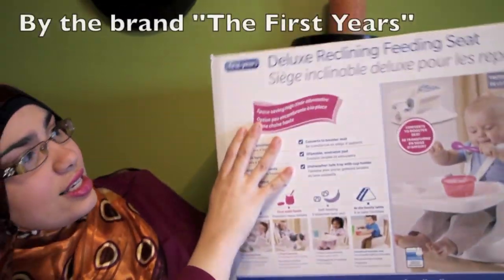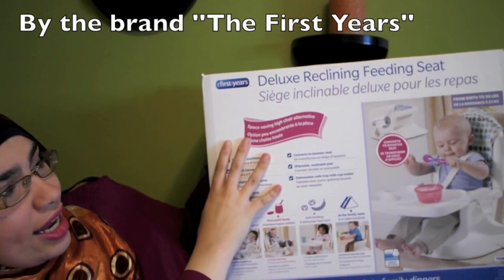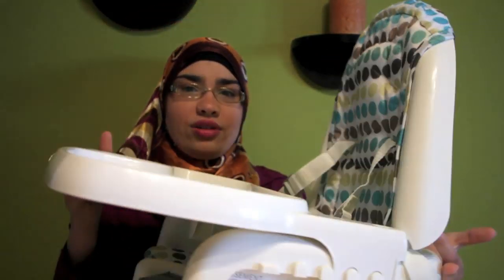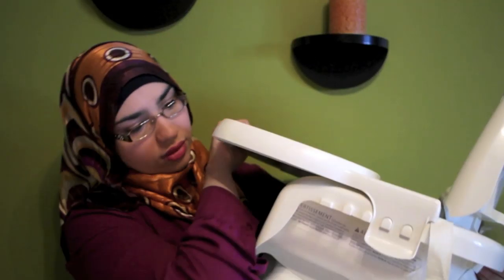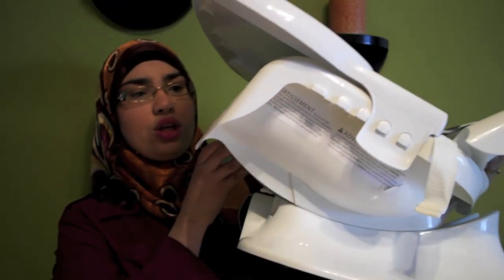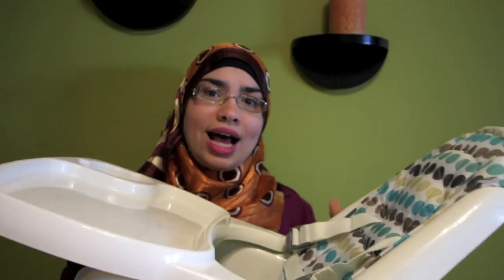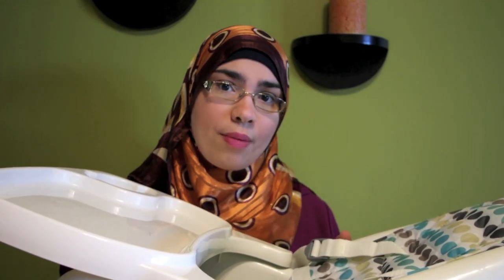REVIEW: The First Years deluxe reclining feeding seat/Booster chair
I can't compare to others, but one thing is for sure: The First Years's deluxe reclining feeding chair is great. With it's 2 height adjustments, 5-point harness, it goes from newborn to toddler. It even converts into a booster chair. I am exclusively using it for transportation, as I already have a graco high chair. But this can easily be used at home too! The tray is adjustable, dishwasher safe and includes a cup holder. Love it :)

Let me know if you have one or another type :)

xoxo

Tako